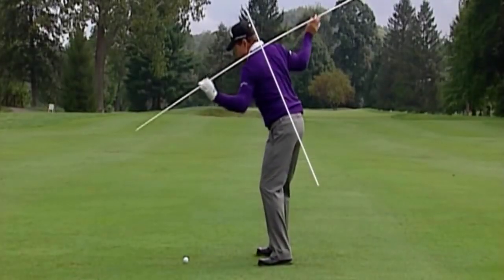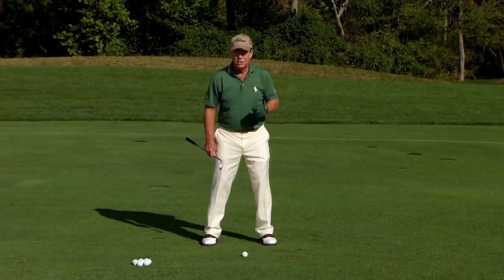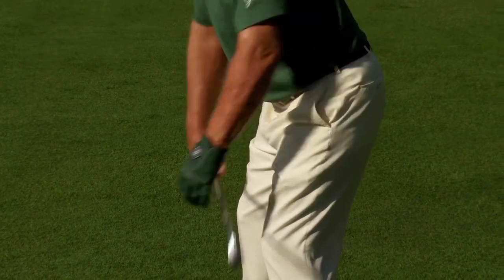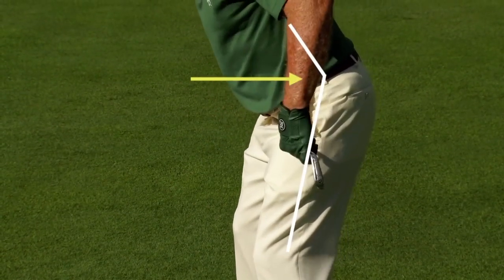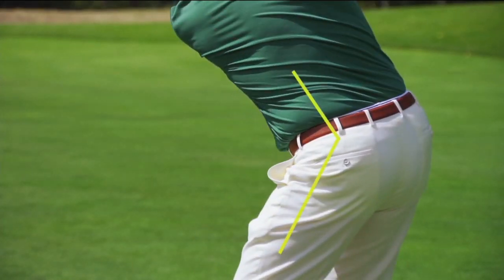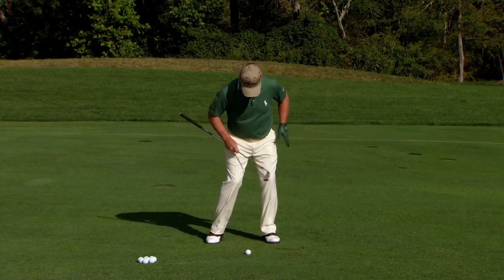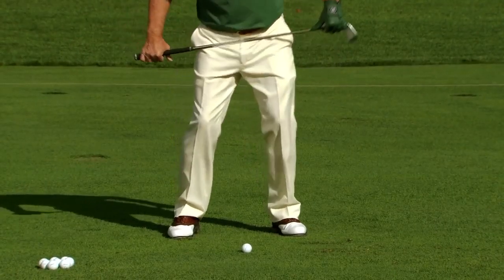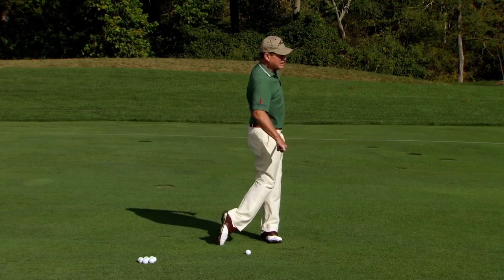Here is my swing secret. With Tom Watson